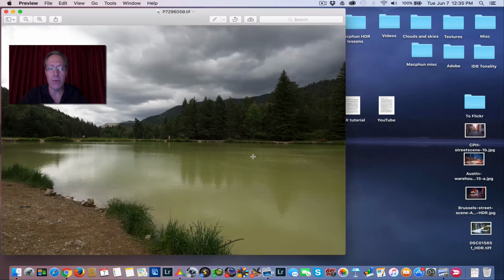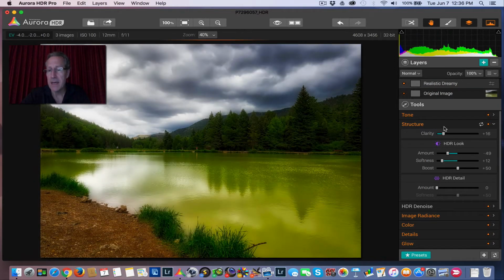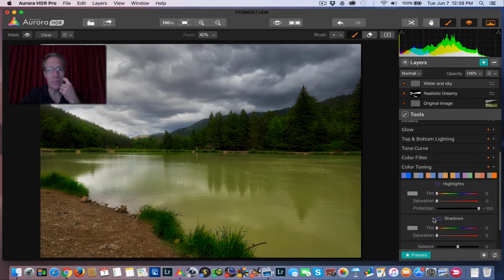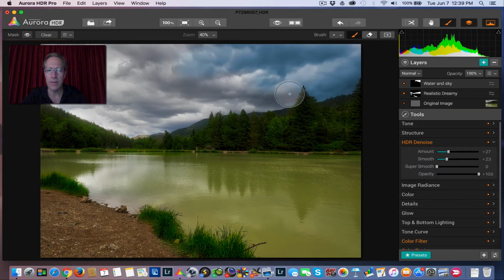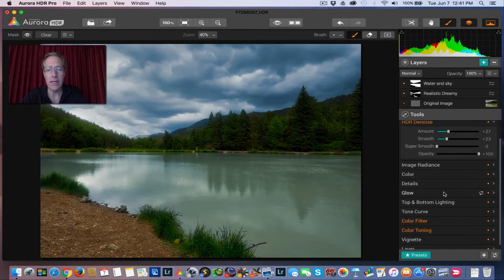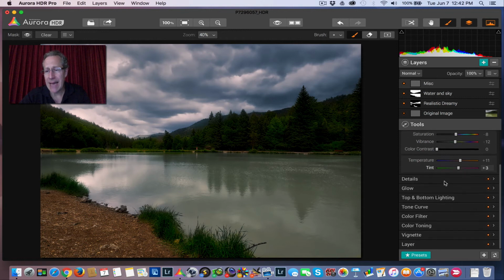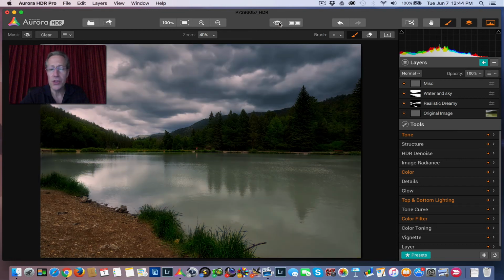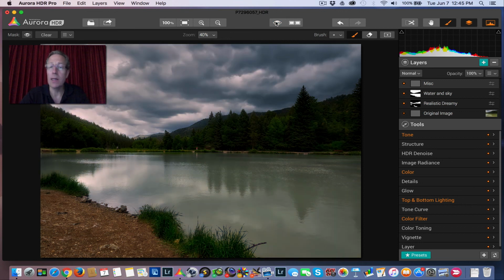Making the photograph, Episode 2: "Storms over Fawn Lakes"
In this new series, I walk you through my post-processing steps for this image taken in New Mexico.  I build a base HDR image in Aurora HDR Pro, and then use additional layers, presets and brush adjustments to achieve my vision for the shot.  This includes some targeted color toning to get just the right look.  Come along!

If you want to test out Aurora for yourself, you can download a free copy